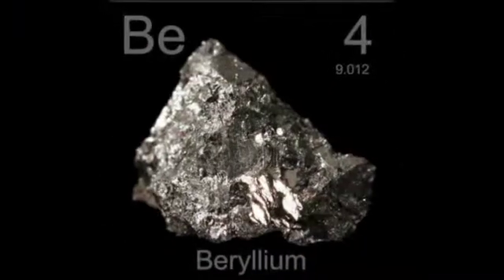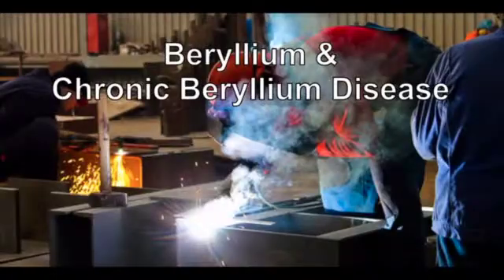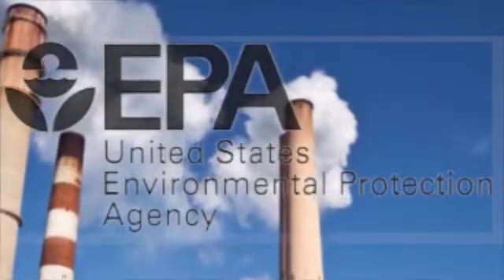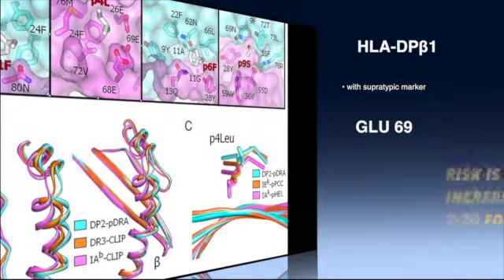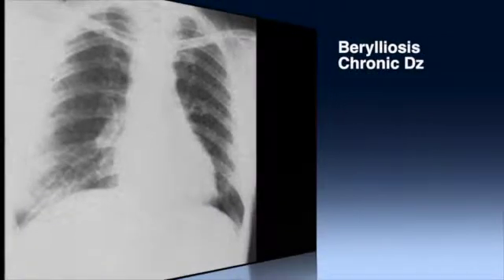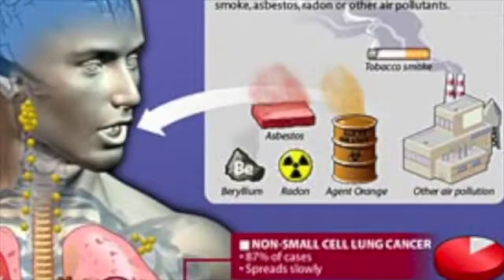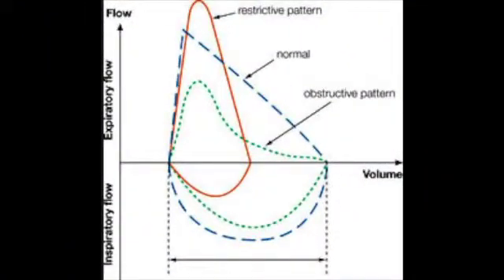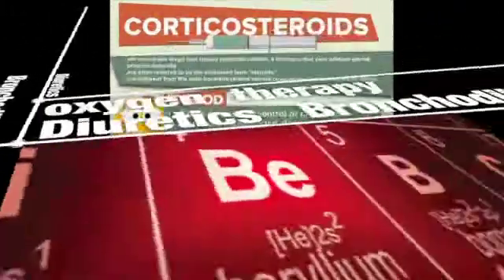Beryllium Toxicity, a Review of Occupational and Environmental Health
This video is about Beryllium Toxicity (Closed Captioned).

featuring "Isolate" Ambient by Moby